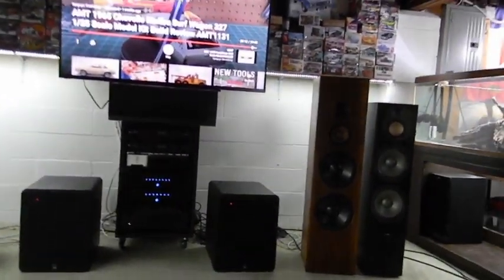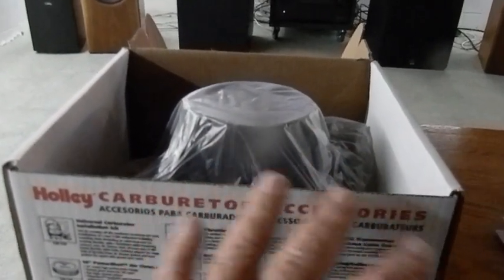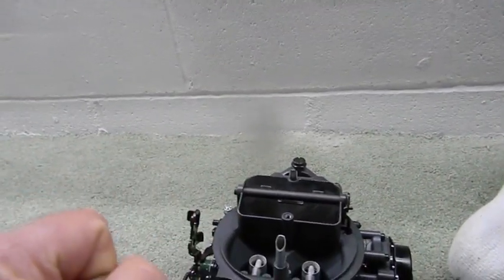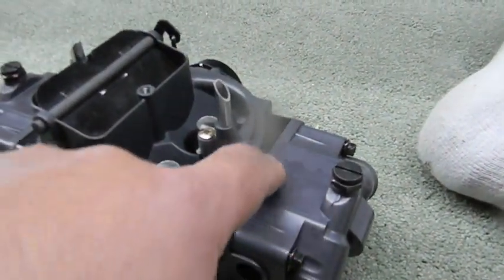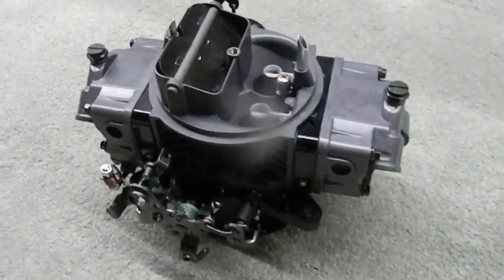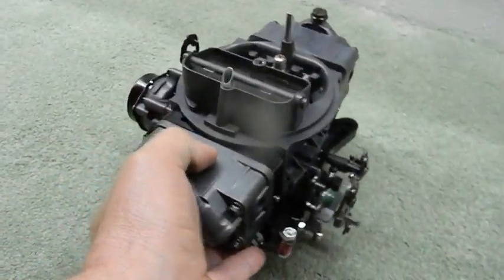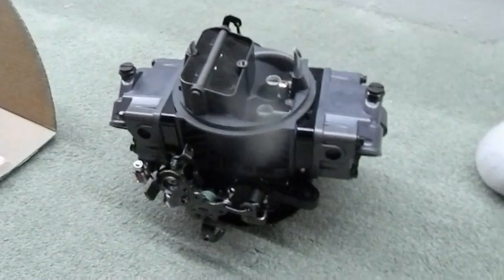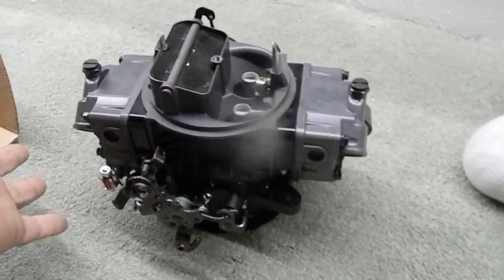Holley Ultra Double Pumper Unboxing